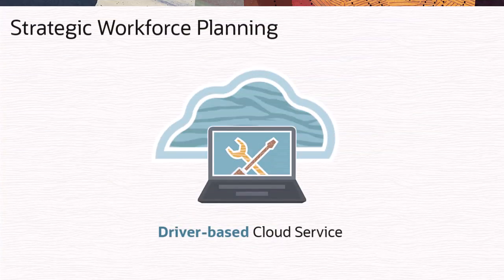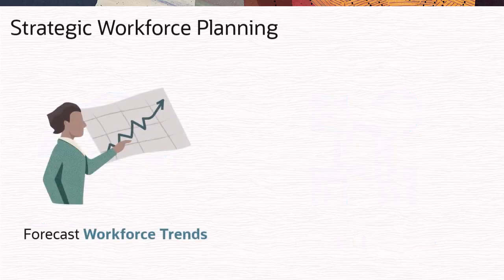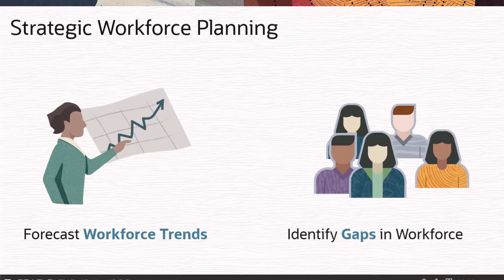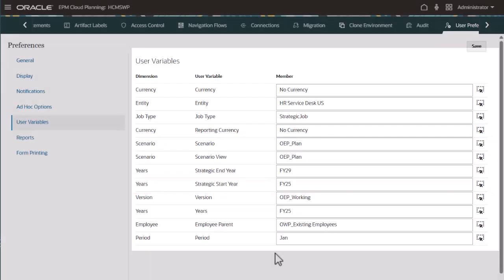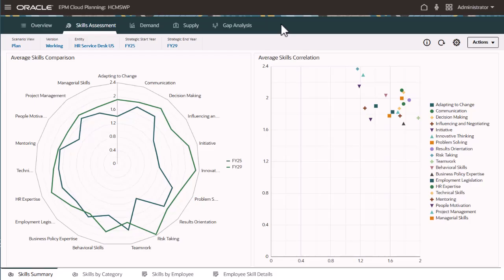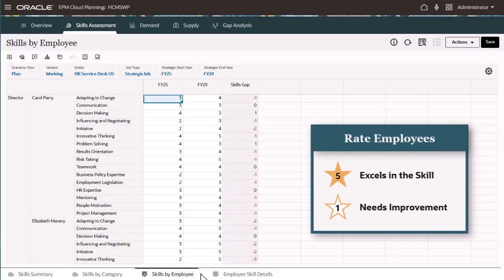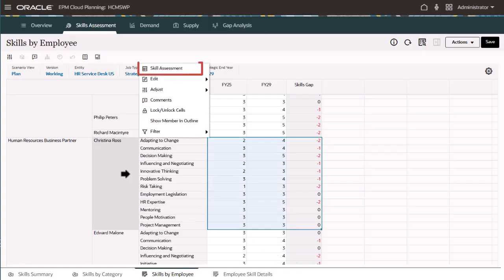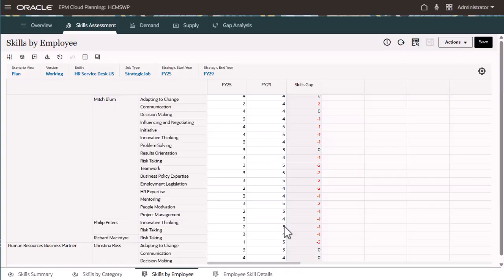Rating Employee Skills in Strategic Workforce Planning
In this tutorial, you learn the steps for entering data in Strategic Workforce Planning. You begin by loading Strategic Workforce data such as employee information, and average compensation rates. Then you input ratings for employee skills.